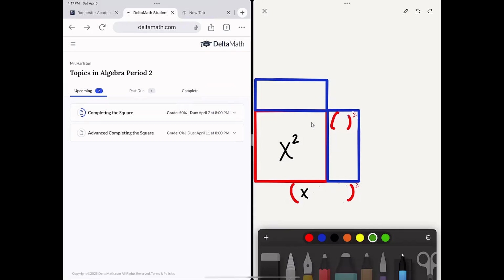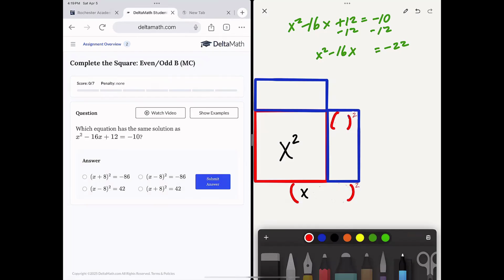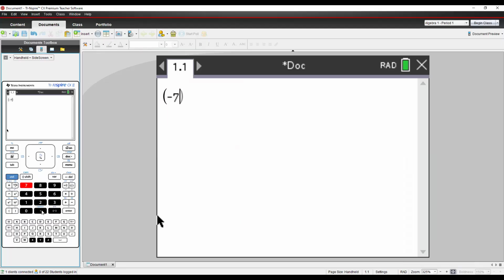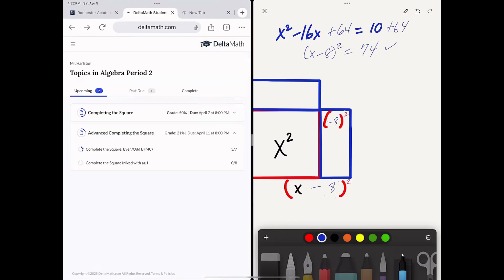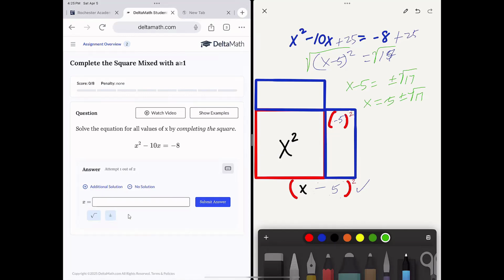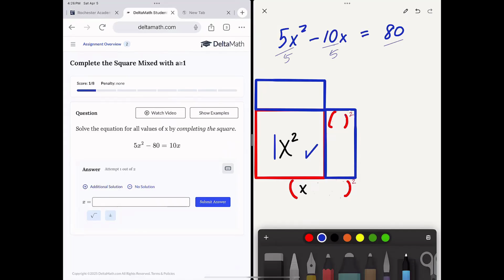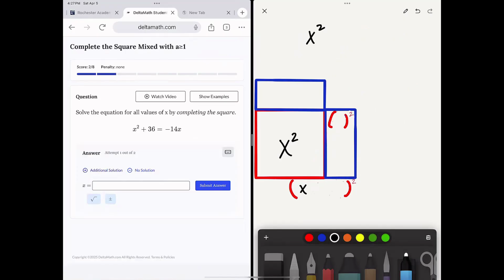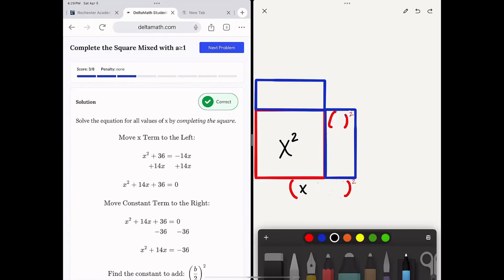Completing the Square using Delta Math Questions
- Mr. H explains how to complete the square by using a visual diagram of a square with two rectangles.
- He shows how to move the constant term to the other side of the equation, take half of the coefficient of the x term, square it, and add it to both sides.
- Mr. H then demonstrates how to solve for x by taking the square root of both sides and simplifying the equation.

What is the first step Mr. H takes when solving the equation x^2 - 16x + 12 = -10?
A) He adds 12 to both sides of the equation.
B) He takes half of -16 and squares it.
C) He moves the constant term to the right side of the equation.
D) He divides both sides of the equation by 5.

What does Mr. H mean by "the coefficient of the x squared needs to be '1'"?
A) The number in front of the x^2 term should be 1.
B) The number in front of the x term should be 1.
C) The constant term should be 1.
D) The equation should have a square root.

Why does Mr. H use a box to help him visualize completing the square?
A) The box helps him remember the steps of the process.
B) The box represents the square root of the equation.
C) The box helps him see how the terms in the equation fit together.
D) The box is just a visual aid and doesn't have a specific purpose.